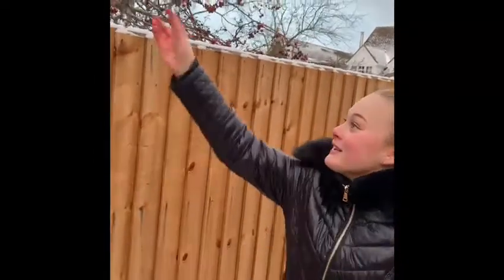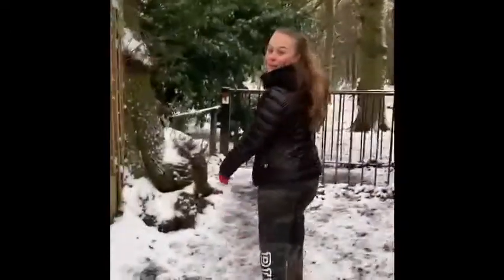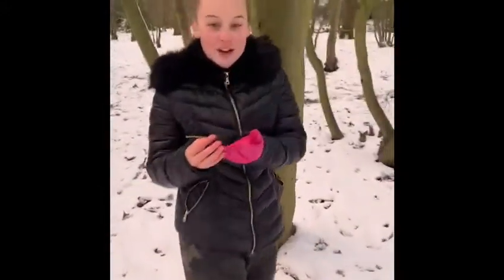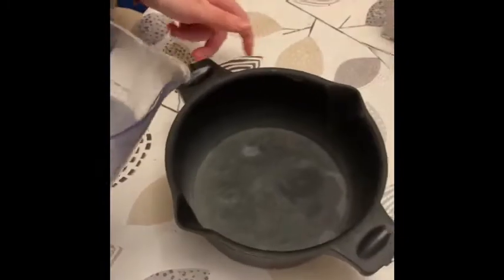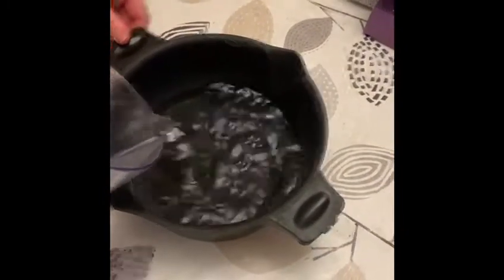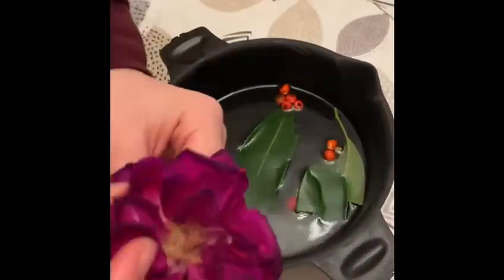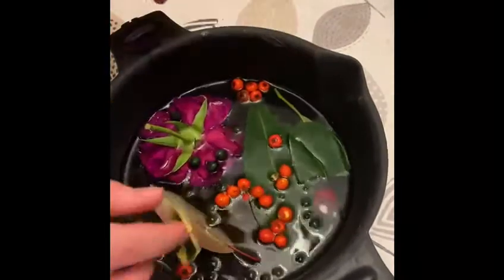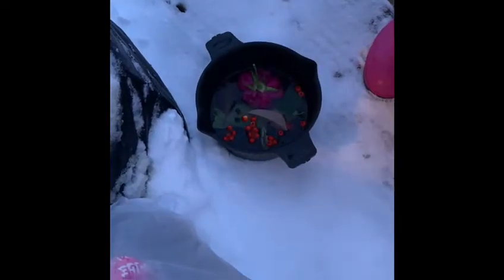Kingsdown School - Making a Sun Catcher